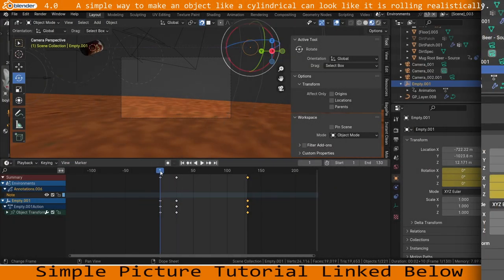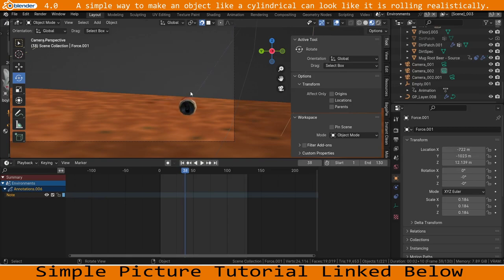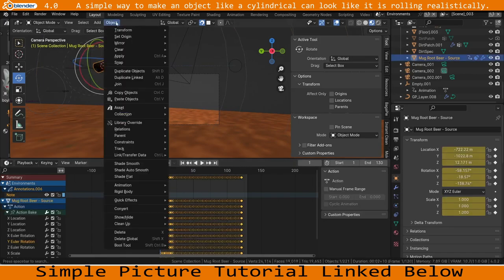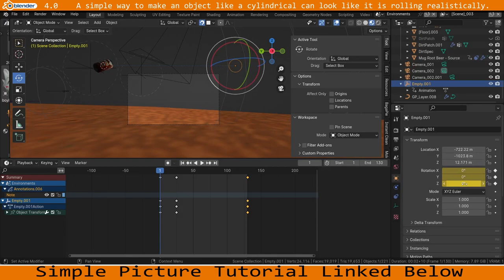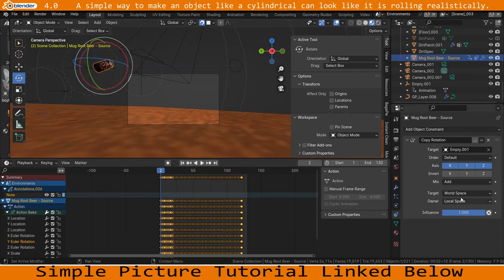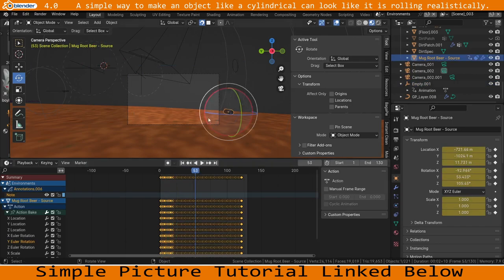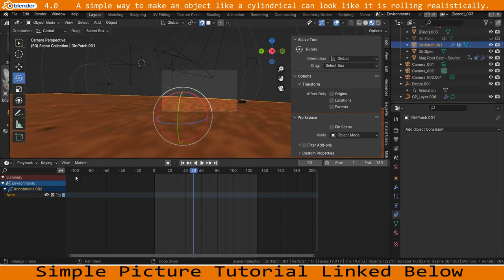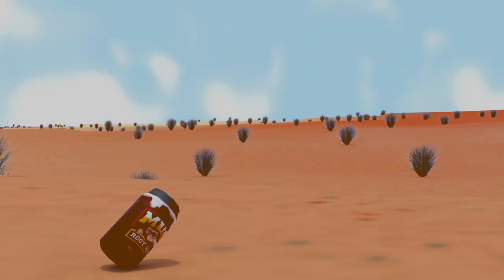How to make a Can Roll in Blender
One Sentence Answer: Copy Empty Rotations on to the can after baking Physics.

This is a tutorial on how to make a Cylinder, like a can, look like it is rolling on the ground and air in Blender 4.0 (Though it should work for all versions of Blender because its simple)
Makes use of Modifiers, Empty Objects, and baked keyframes.

One day I spent way too long figuring out how to simply make a soft drink can roll in blender. Kept sliding around on the ground like its oiled up with DR.Pepper flavoured slickeners. Eventually I found a simple way to do it, and wanted to make sure it was on the internet for the next weird loser that wanted to make a can roll in blender for whatever reason. Because you it's can, you can, after all.